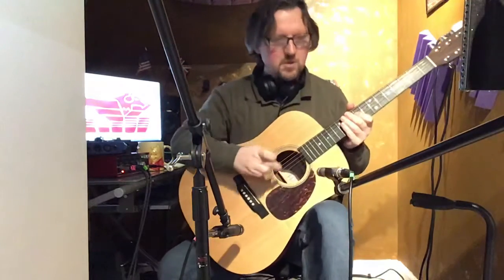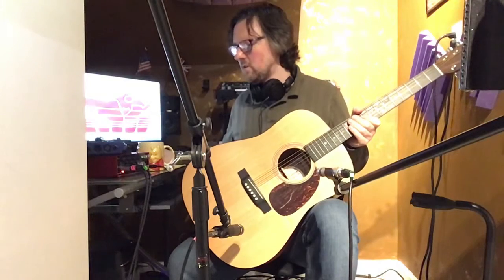Making music from scratch Ep 4.1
Martin guitar recording using two mics.  Getting the intro done, all of this is a rough track or scratch tracks. Later I will record in the live room.